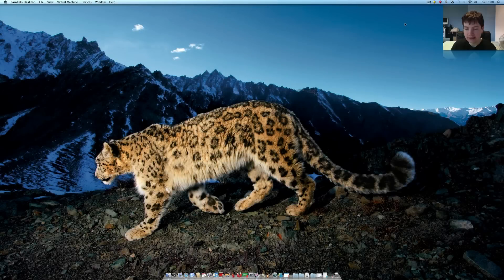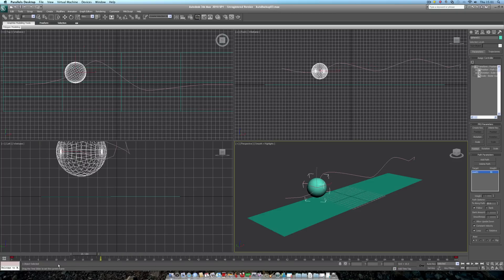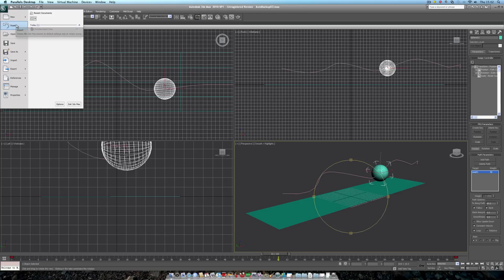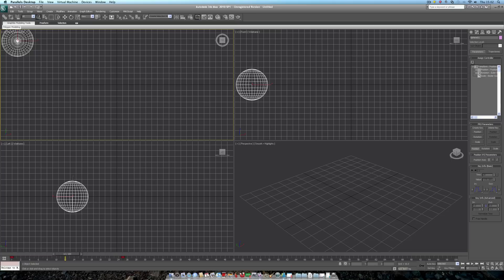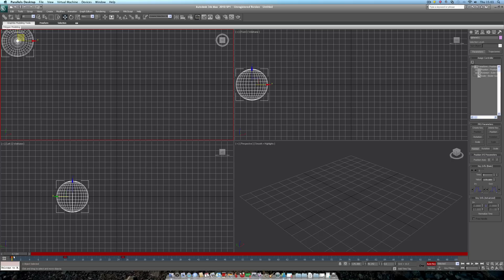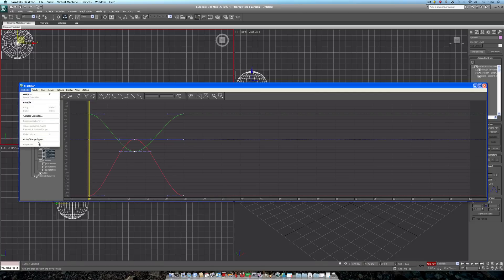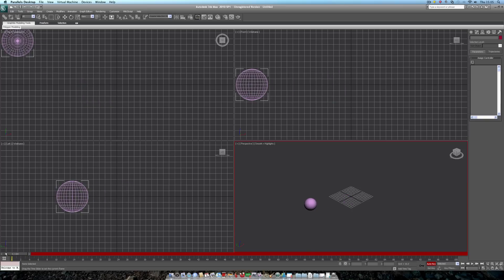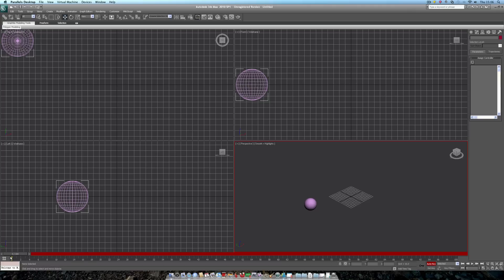3DS Max Animation Introduction - Part 2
Watch in HD.  Now in 1080p.

In part 2, I will explain a few useful features of spline animation, and demonstrate the concept of looping keyframes.